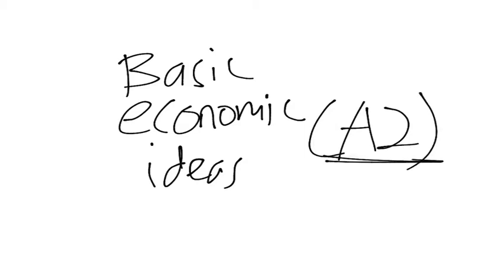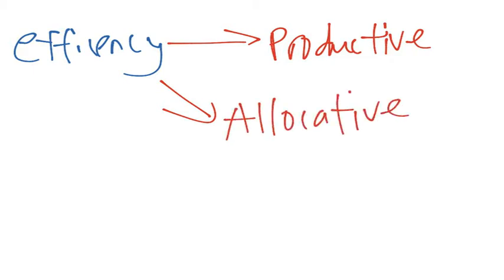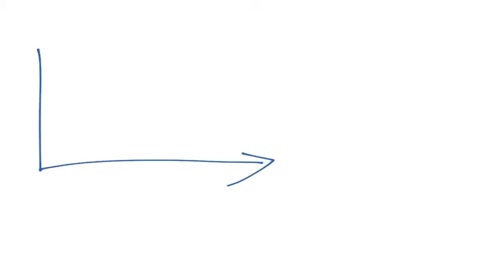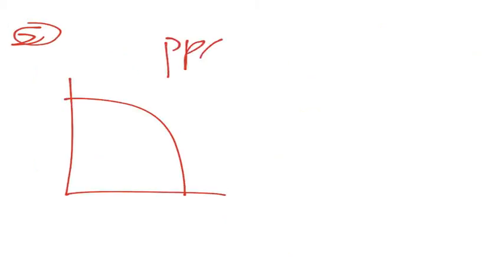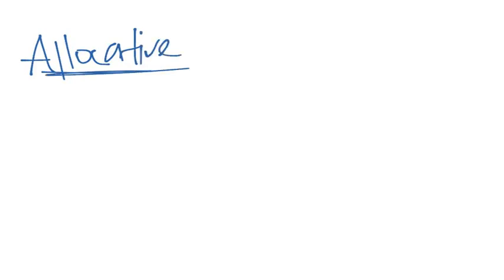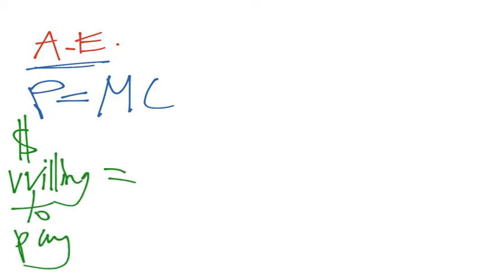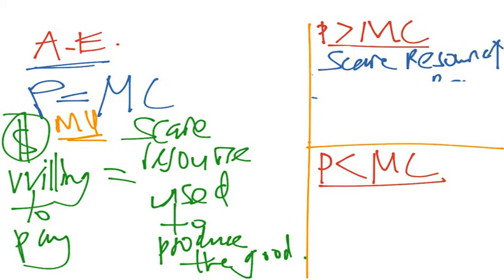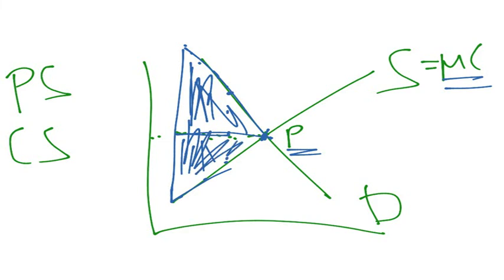Lesson 3 basic economic idea